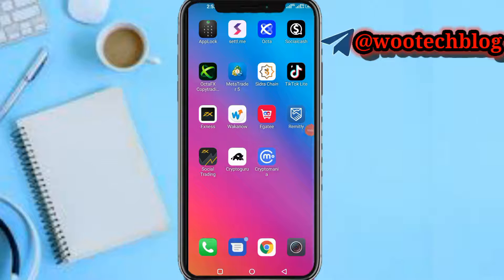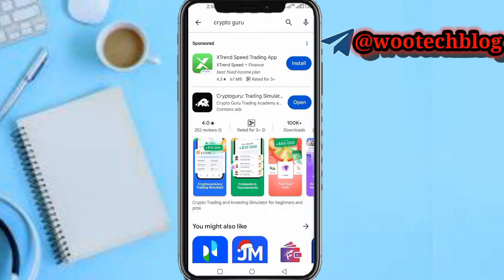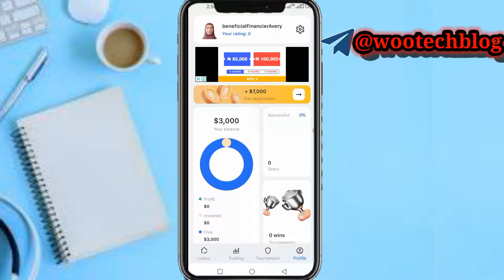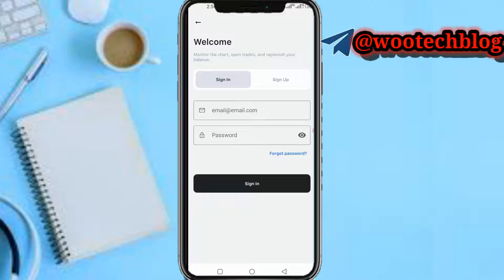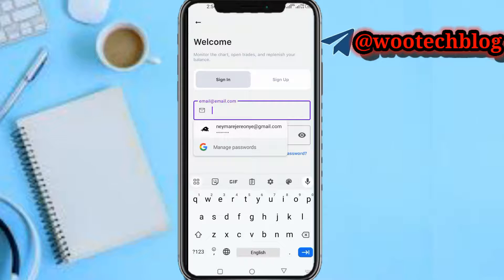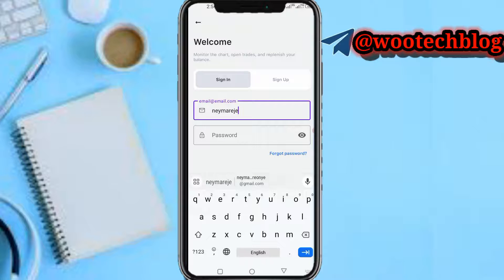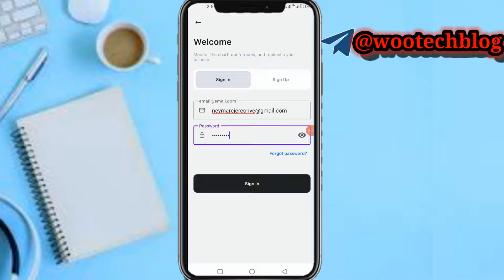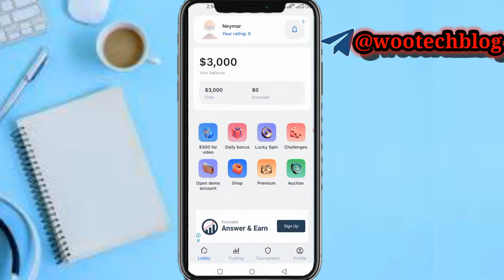How To Login On Cryptoguru | Cryptoguru Trading Simulator Login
Welcome to our video tutorial on how to login to Cryptoguru, the renowned trading simulator platform designed to help you master the intricacies of cryptocurrency trading. In this comprehensive guide, we will walk you through the step-by-step process of logging into Cryptoguru and share valuable success strategies along the way.

🎯 With our expert guidance on successful login procedures on Cryptoguru, you'll gain the confidence and knowledge needed to thrive in the dynamic world of cryptocurrency trading. Don't miss out on this invaluable opportunity to enhance your Cryptoguru journey.

?sub_confirmation=1

Twitter Handle

🔑 Related Keywords 🔑

how to login on cryptoguru on cryptoguru,cryptoguru login